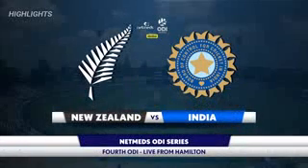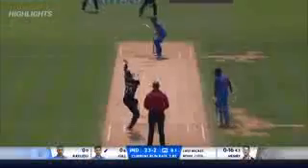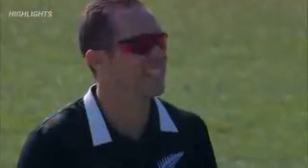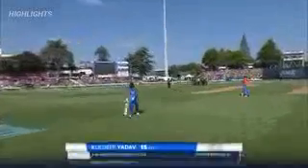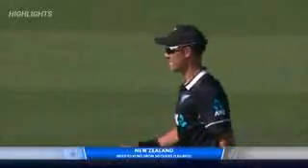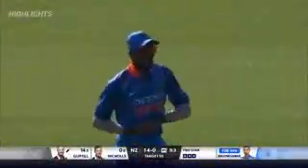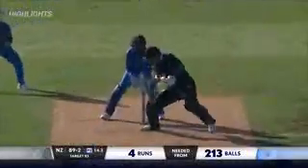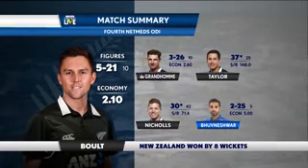India vs New Zealand 4th ODI Highlights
Ind vs nz 4th t20
Highlight ful hd
Channel